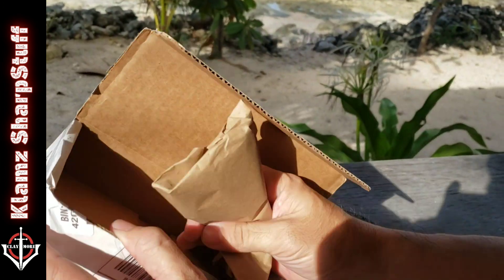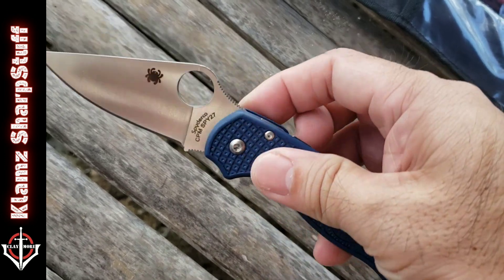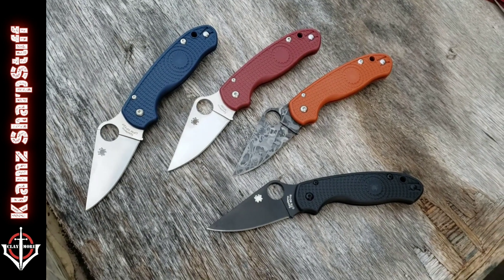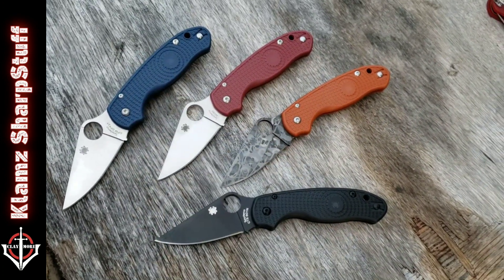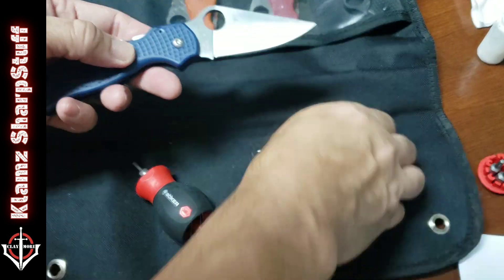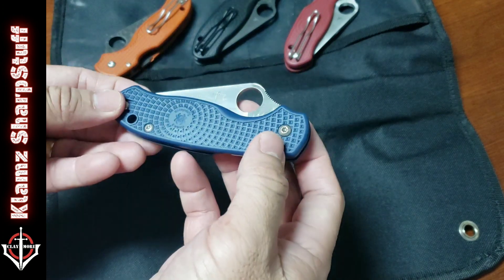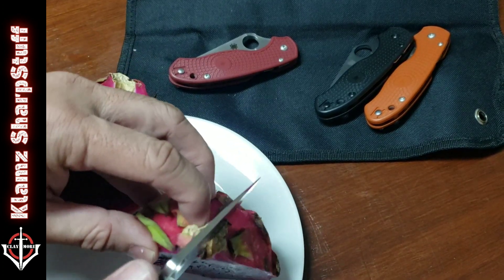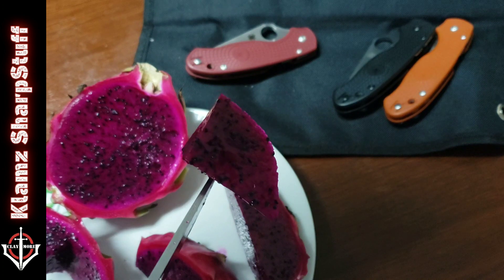Spyderco Para 3 Lightweight SPY 27: unboxing and updating my mini collection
My Spy 27 finally arrived. I love that blue thing